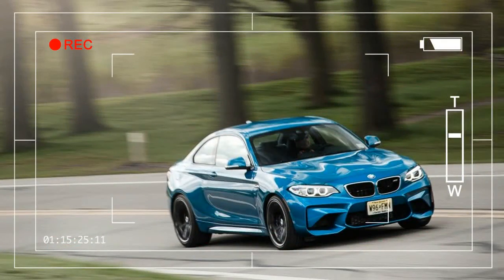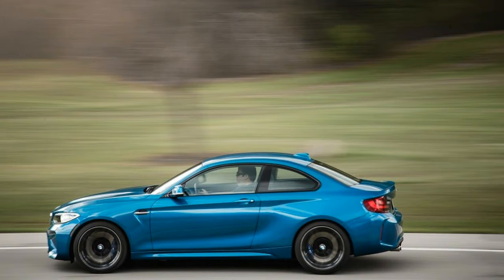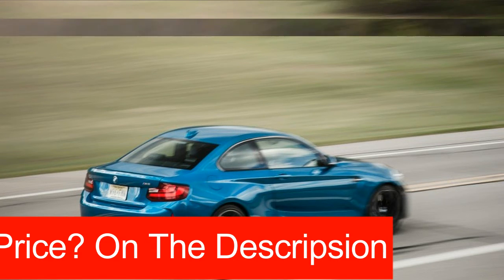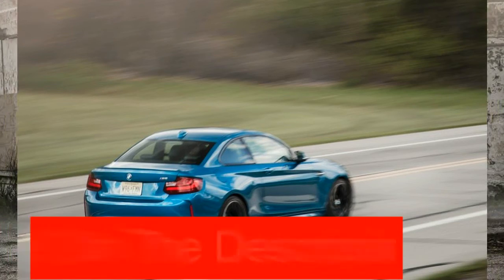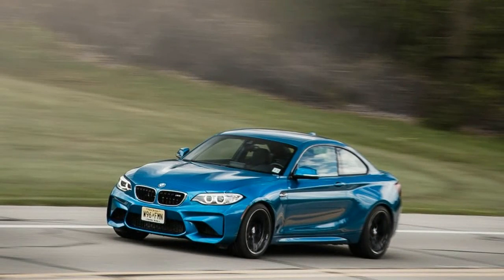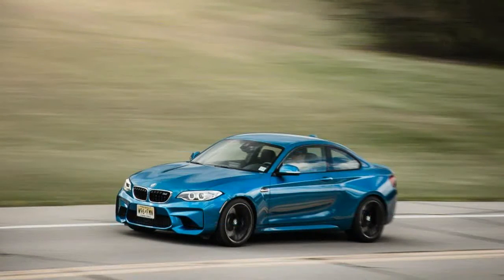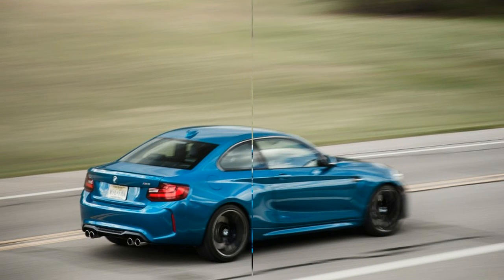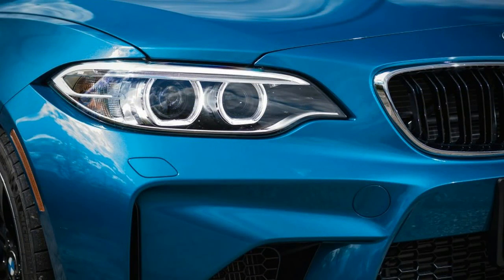MUST WATCH 2017 BMW M2 Price and News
MUST WATCH 2017 BMW M2 Price and News - The auto ’box wins against the clock because of a few inherent advantages. A computer is better than a human at managing launch traction, and the dual-clutch unit upshifts without interrupting power delivery. Also, it has shorter second, third, and fourth gear ratios. During our 30-to-50-mph and 50-to-70-mph passing tests, the gap is significantly larger (and not directly comparable) because the automatic nimbly grabs a shorter ratio while our procedure dictates to leave the stick in top gear.

2017 BMW M2   $51,700

Popular Post !